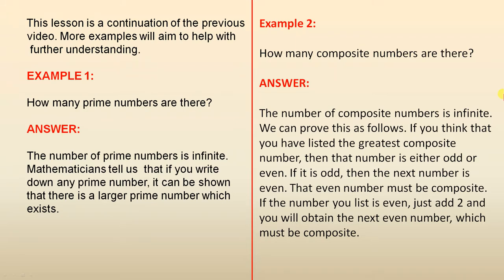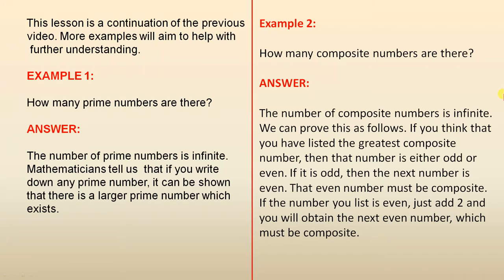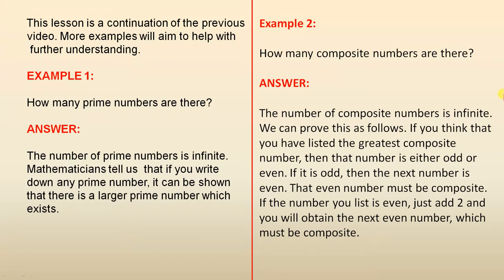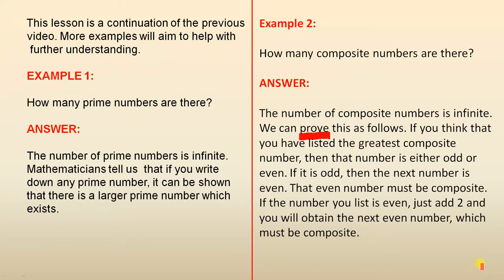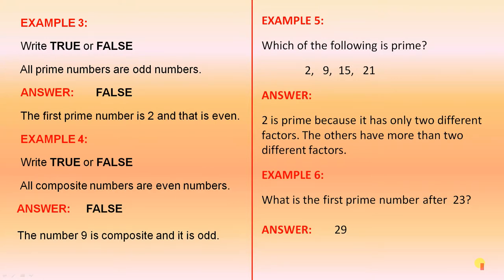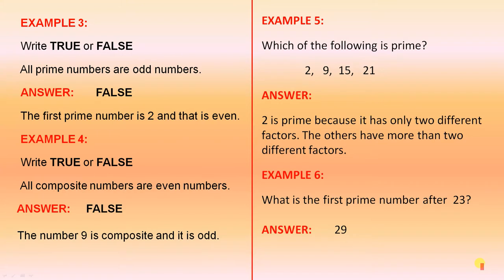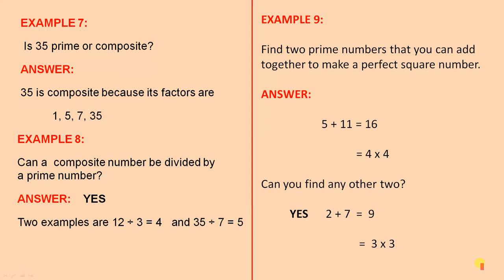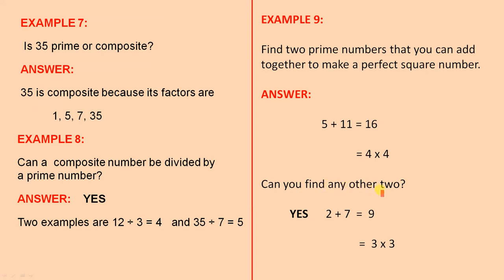Primes and Composites - Part 2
In this video we look at more examples to improve our understanding of primes and composites.